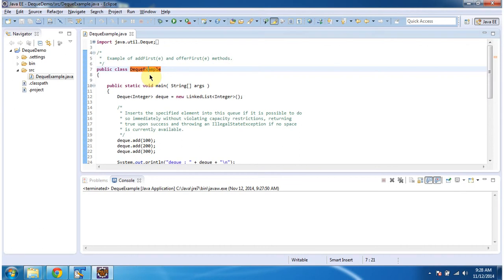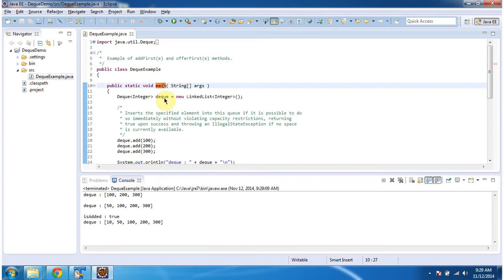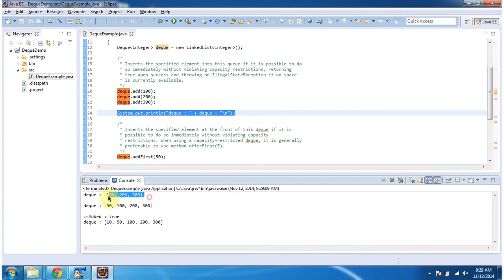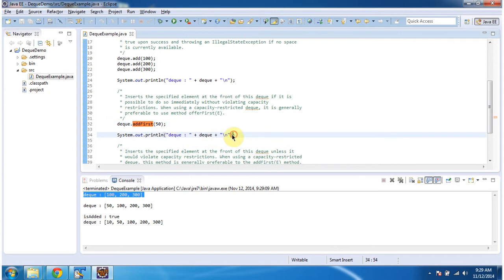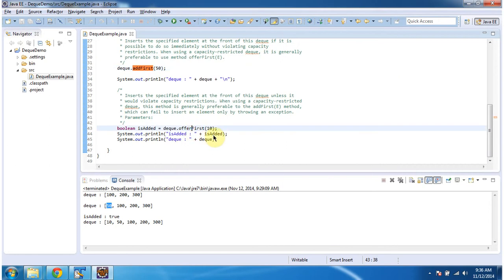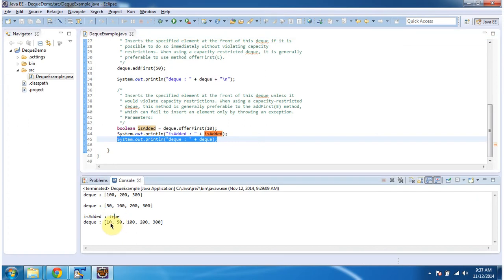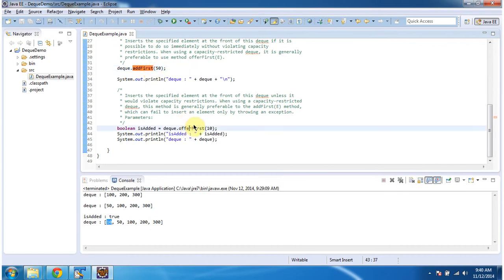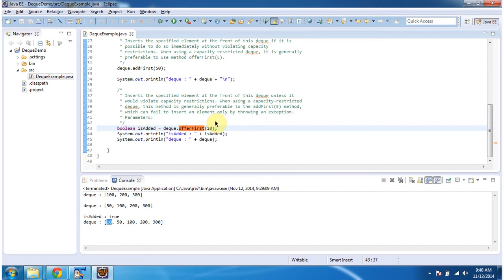How to Add an Element to the Front of a Deque | Java Collection Framework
Welcome to our Java Collection Framework tutorial series! In this video, we'll dive into the Deque interface and learn how to add an element to the front of a Deque in Java.

**Introduction to Deque:**
Deque, short for Double Ended Queue, is a versatile data structure in Java that allows insertion and removal of elements from both ends. Adding an element to the front of a Deque can be useful in various scenarios, such as implementing a priority queue or managing tasks with different priorities.

**How to Add an Element to the Front:**
In this tutorial, we'll focus on the `addFirst()` method provided by the Deque interface. We'll walk you through the syntax and usage of this method, demonstrating how to add elements to the front of a Deque efficiently.

**Practical Examples:**
To help you understand the concept better, we'll provide practical examples illustrating real-world scenarios where adding elements to the front of a Deque is beneficial. You'll see how this operation can be used to optimize performance and streamline your Java applications.

If you're passionate about Java programming and eager to expand your knowledge of the Java Collection Framework, then this channel is for you!

Deque (How to add an element in the front?) | Java Collection Framework